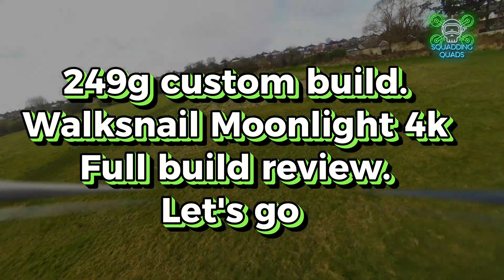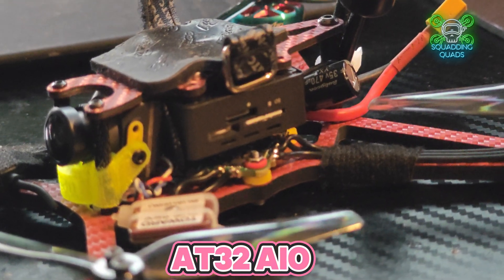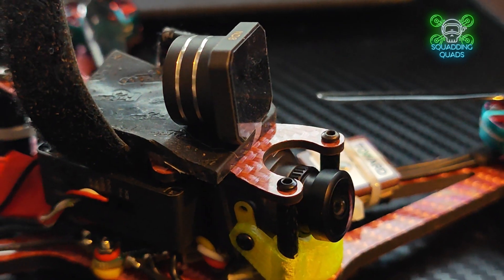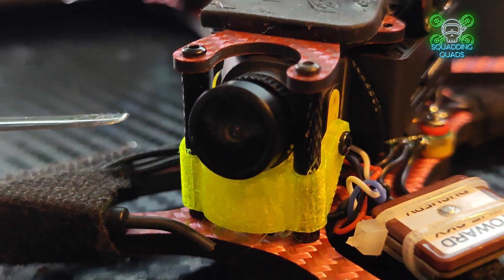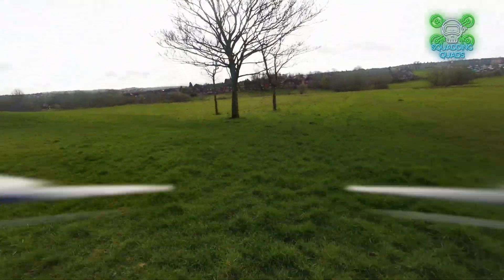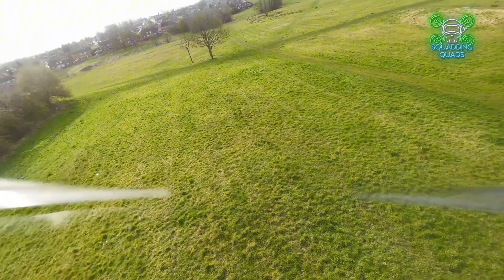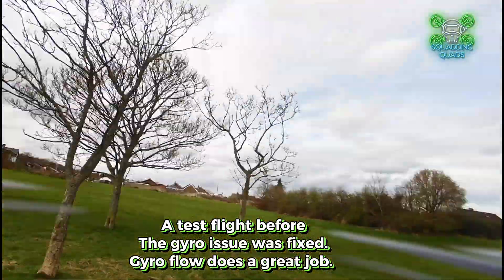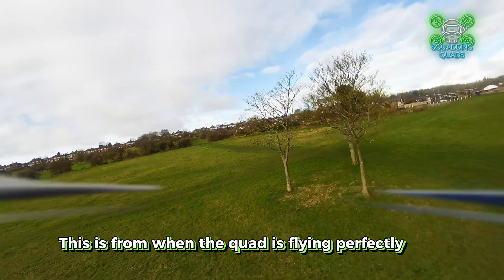💥EPIC 4" FPV Drone UNDER 250g ! MUST-SEE Parts & Review 🔥🚀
🚁 Get ready to soar with this INSANE 4" FPV drone weighing just 249g!

In this video, we dive deep into the components and review of this incredible lightweight beast.

Featuring top-notch parts including Hq Props Tri Blade, Sub 250 4" carnage frame,
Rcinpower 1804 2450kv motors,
Caddx Moonlight 4k camera,
ELRS system,
and M10 GPS module.

💥From its sleek design to its powerful performance, you won't want to miss out on this ultimate drone experience! 🎥✈️"

☑️ 100
☑️ 500
☑️ 1000
☑️ 1500
☑️ 2000
🔲 3000
🔲 4000
🔲 5000

Shout outs go to

0:00 welcome squd

00:20 what's this all about

7::00 you've made it half way well done

12:00 PLEASE LIKE COMMENT AND SUB, Hero's!